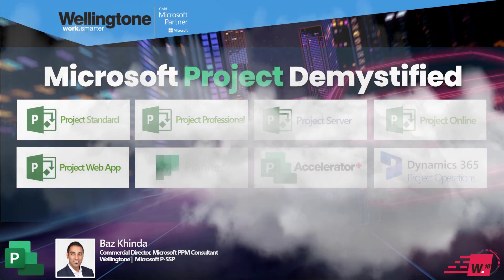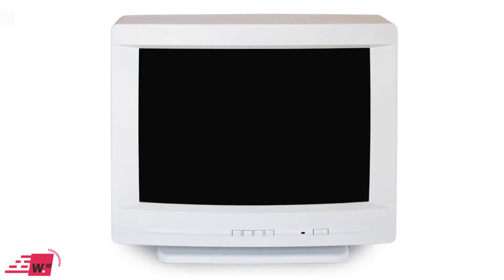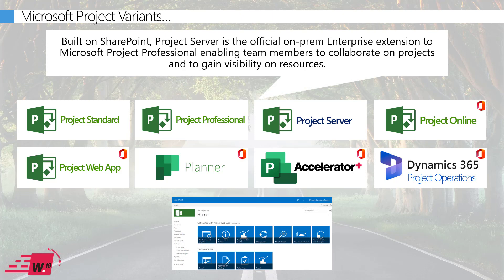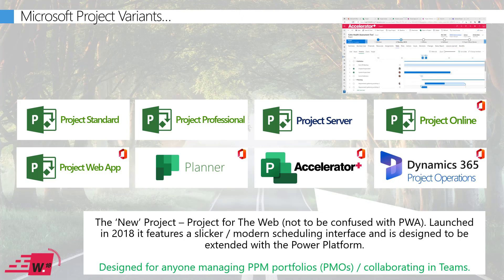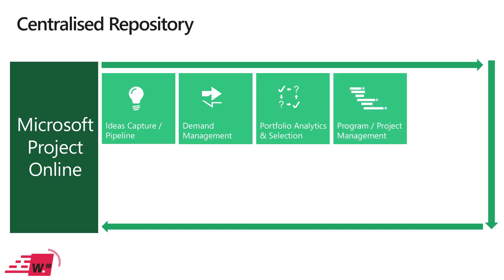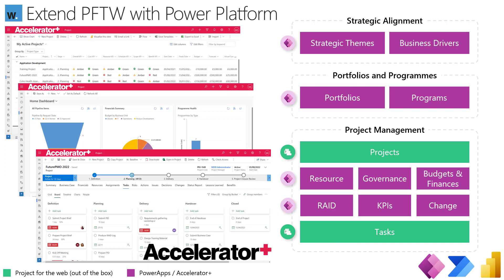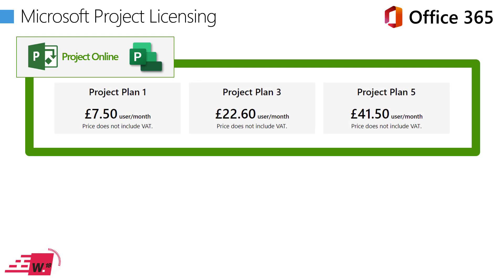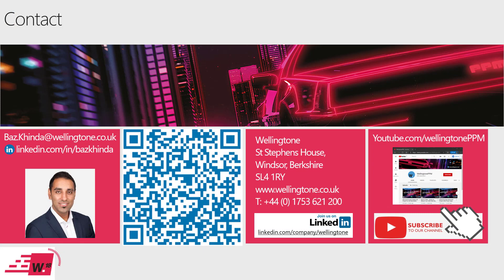Microsoft Project Demystified - Which Version is Best for You?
Microsoft offer a variety of ‘Project’ solutions with vaguely similar names and overlapping licensing. It gets confusing. So, join this short webinar within which we’ll provide a practical overview of ALL the current Microsoft Project solutions to help you make an informed decision on the correct Microsoft Project solution for you and your team!

Who Should Watch:
PMO Directors, PMO Managers, Heads of Project Management, IT Directors, Portfolio Managers, Project Managers, Programme Managers, Project Support

Wellingtone:
We are a project & portfolio management consultancy, technology and training company with offices in Windsor (UK), Dublin and Madrid. We enable our clients to achieve transformational change to their project & portfolio management maturity. We achieve this by working with our clients as their trusted advisor and partner.